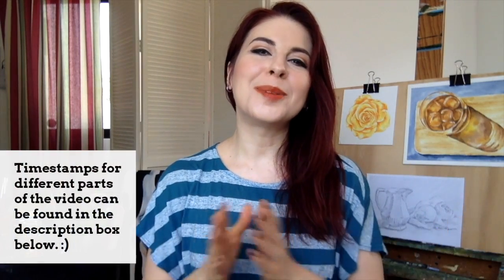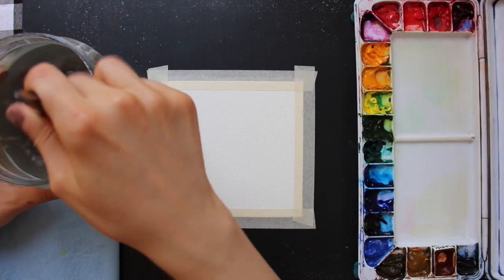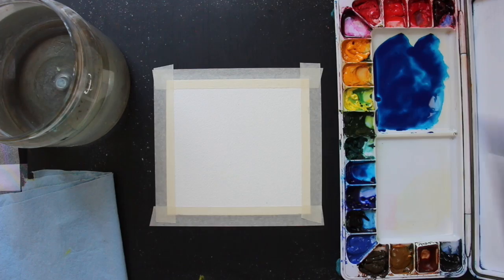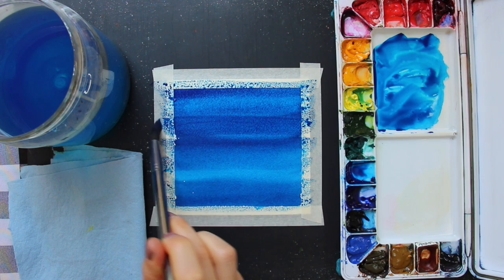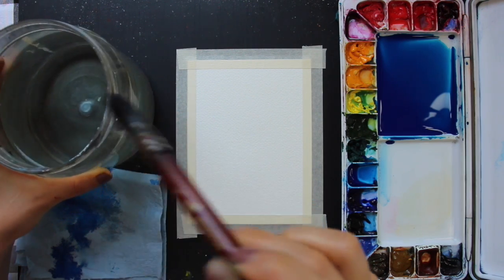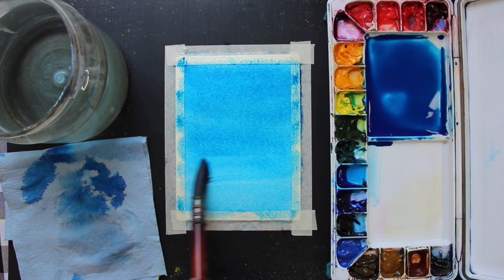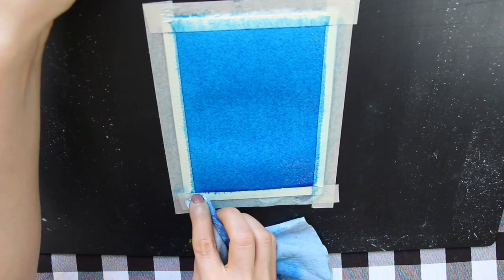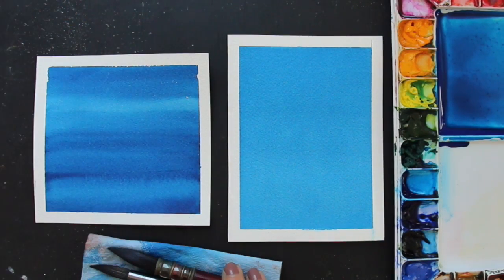My Favorite Technique for Creating Even Washes With Watercolor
Introduction  00:00
Don'ts  2:20
Do's  8:13

In this week's art video, I'm sharing my favorite technique for painting even washes, otherwise known as 'flat washes', with watercolor.

The flat wash is one of the 3 main washes to practice when we're learning watercolor (along with graded and variegated), because these will be used over and over when we're creating full paintings. 🖌️

I've separated this video into two parts, the "don'ts", and the "do's", and provide my best tips to help you succeed.

Hope you enjoy this one and find it super helpful! 💙

► Become an art email insider to receive special messages from me and resources to help you improve your sketching and watercolor skills:

► Supplies Used:
-Arches Cold Press 140 lbs. 9x12” Watercolor Paper
Round (14)
-Princeton Neptune Quill Brush
Mop (6)
-Daniel Smith tubes
-Winsor & Newton tubes
-Blue Scott shop towels

► Camera:
-Canon T6 EOS Rebel DSLR Camera